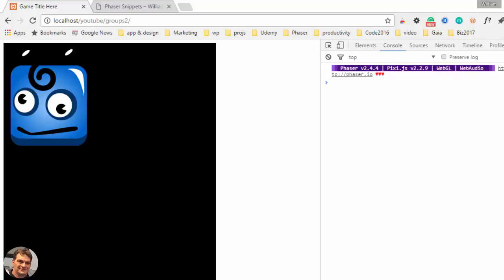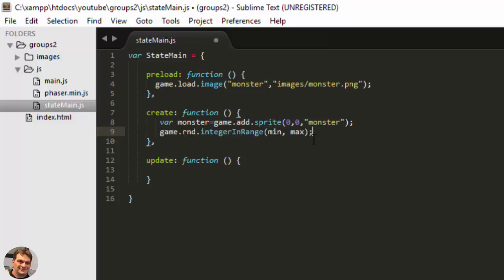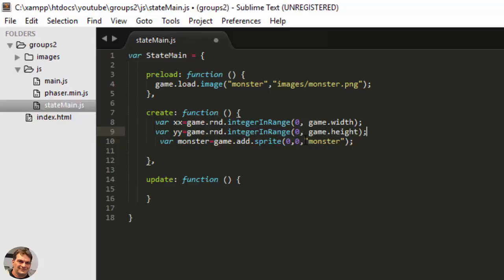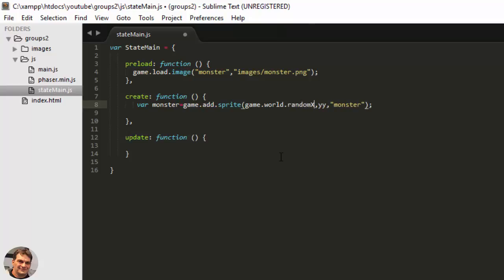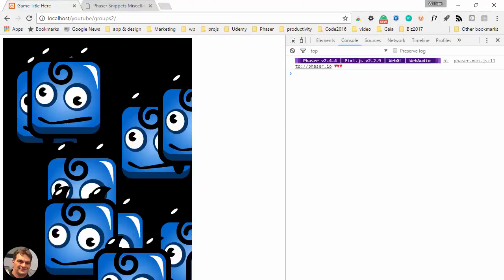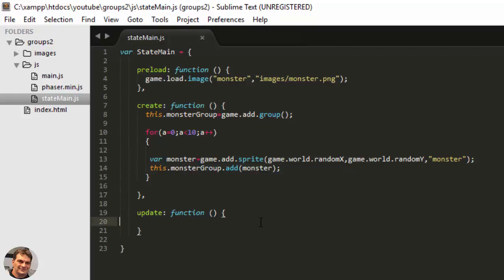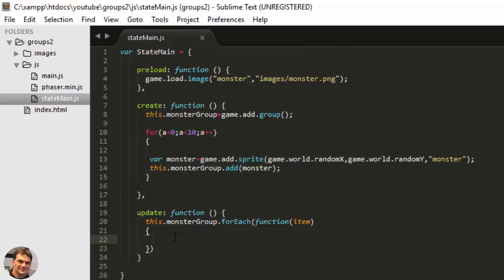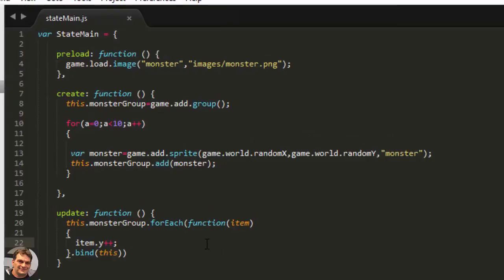Groups ForEach and random sprite placement in Phaser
I just stumbled across a neat little trick in Phaser about random sprite placement. I also will show you how to loop through a group